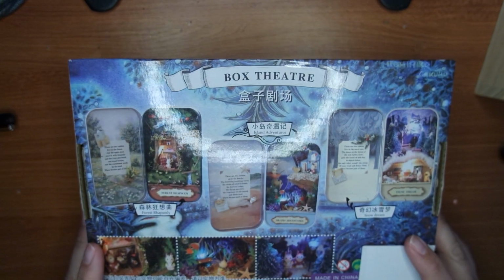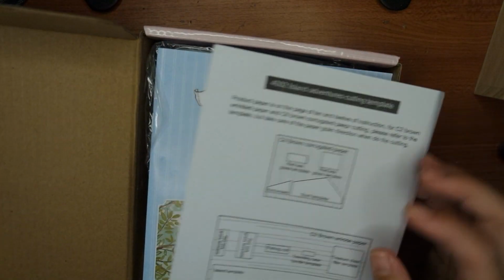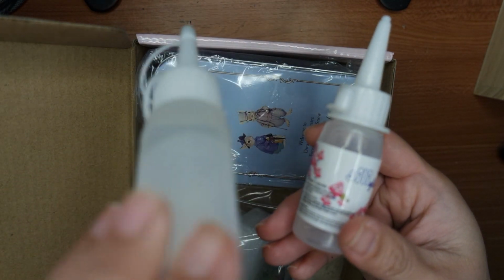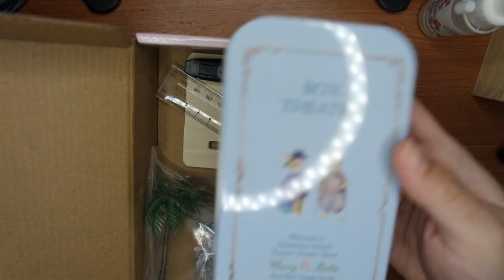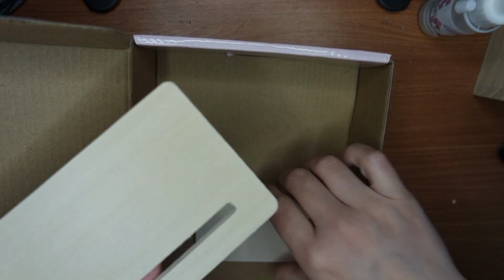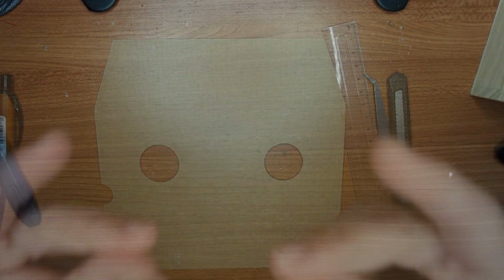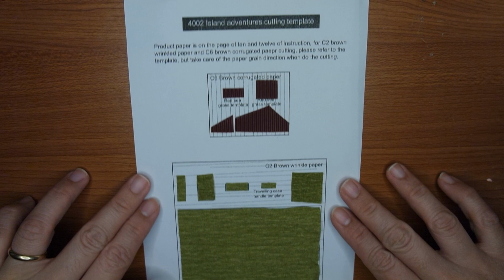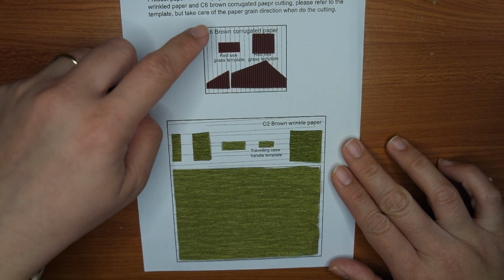Miniature Theatre Box Series: Island Adventures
A timelapse video on how i assembled the miniature box theatre that i bought from amazon .
This is the 5th video from "Miniature Box Series" .

📌 Music info:

* all credits to Sappheiros

Title: Lights
Artist: Sappheiros
Genre: Chill